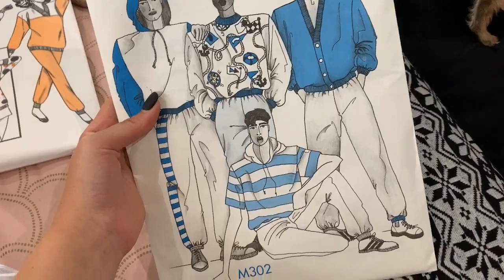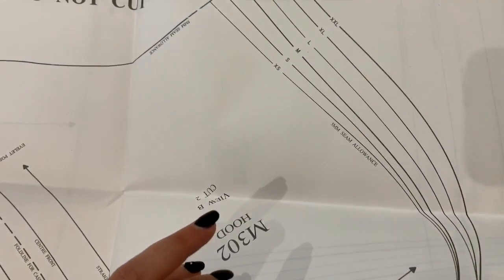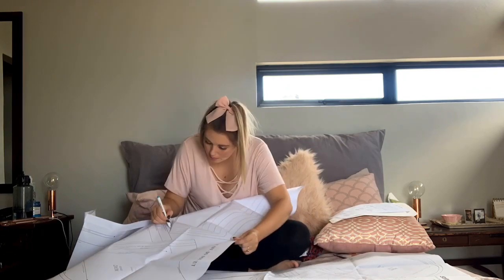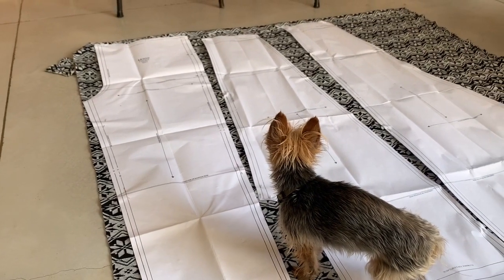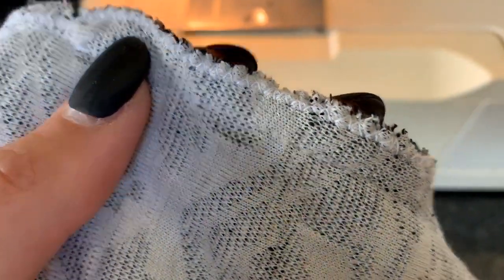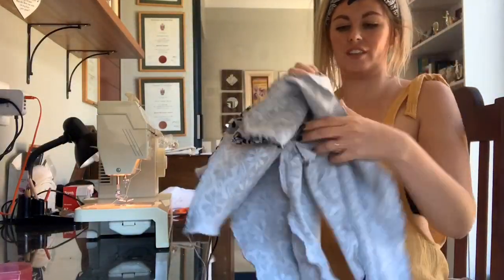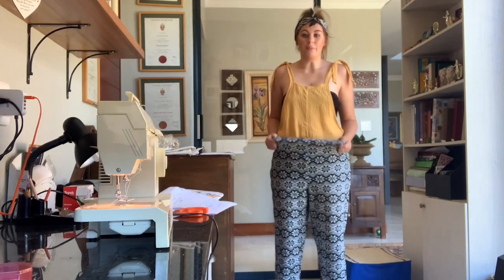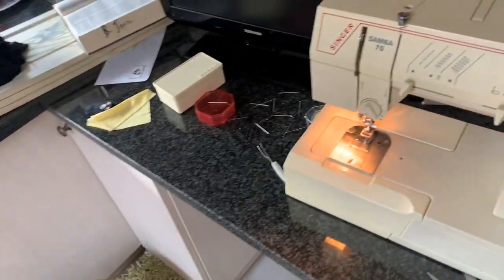How to make Christmas pajamas / Sewing for beginners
Merry Christmas to all my fellow muggles!🎄🎅🏼🥂

This year I’m celebrating my first Christmas in winter! So to prepare for the chilly nights I decided to make Christmas-themed pajamas. I’ve never made a piece of clothing before so I took a few classes to learn some sewing skills and decided to bring you along on my journey to becoming a seamstress 😋

If you enjoyed sewing with me please remember to give the video a like and let me know what you think of the final pajama set in the comments!

Sim